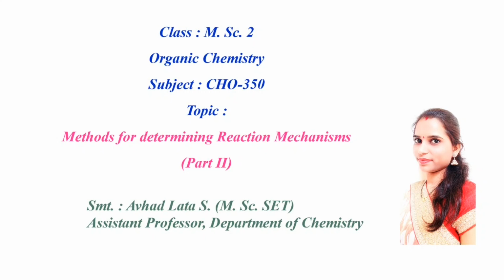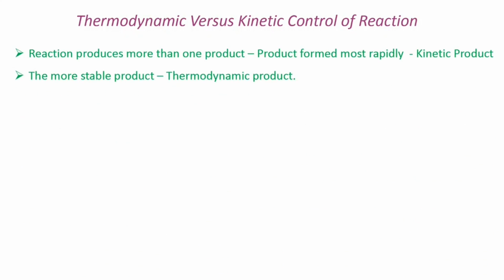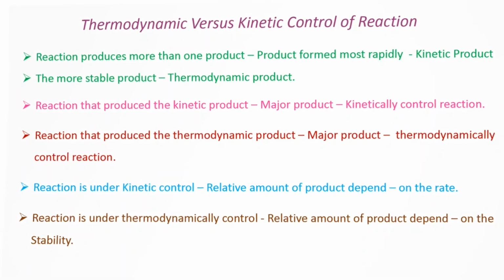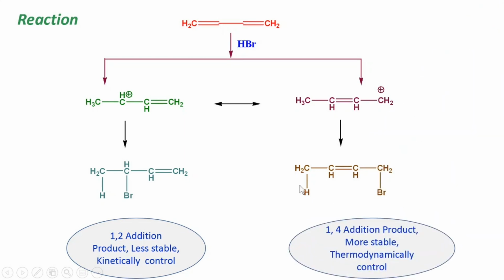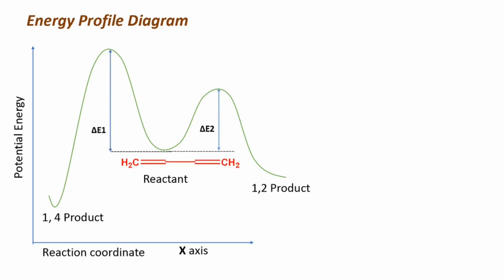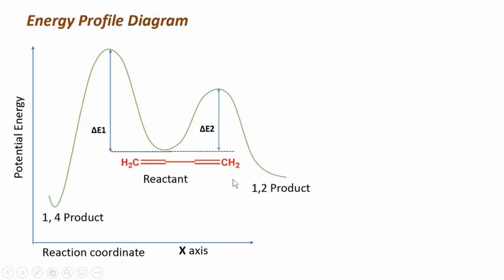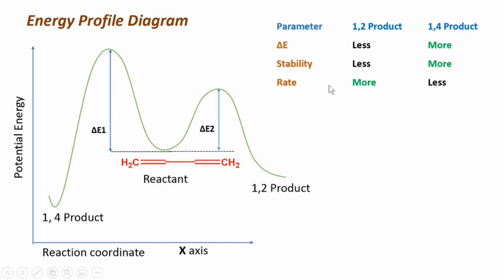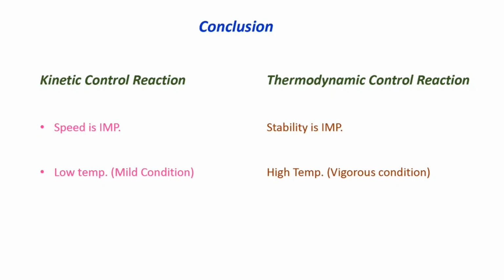Lecture 5 - Methods for Determining Organic Reaction Mechanism (Part-2)